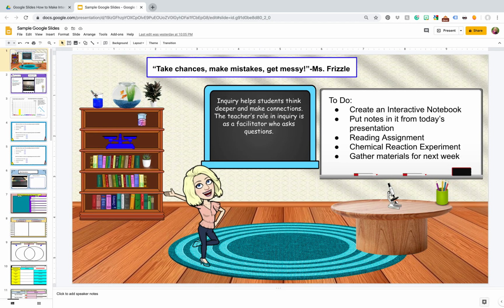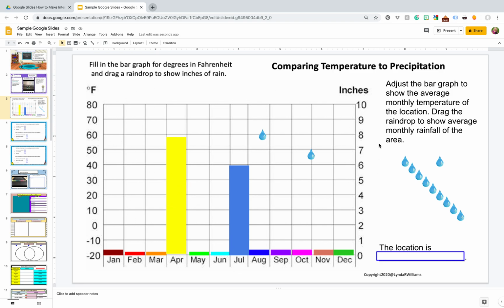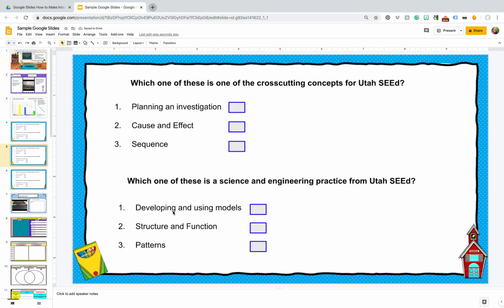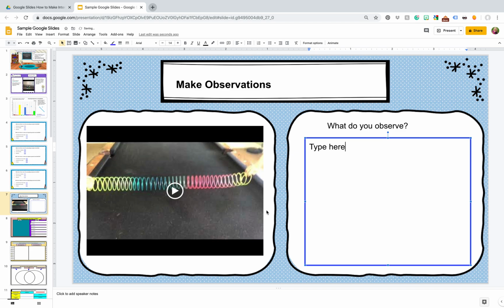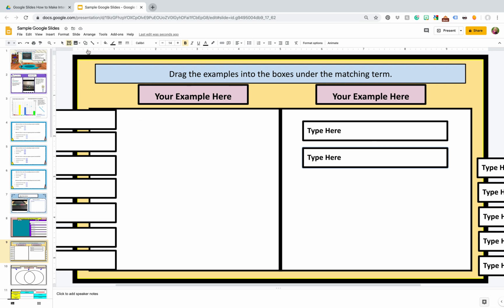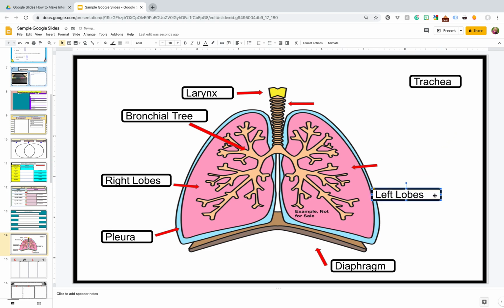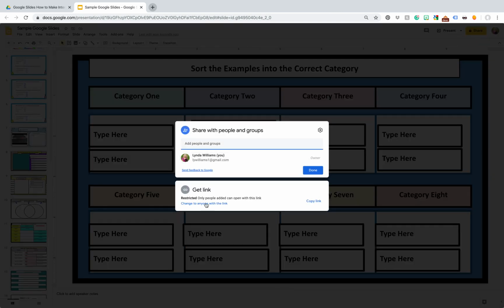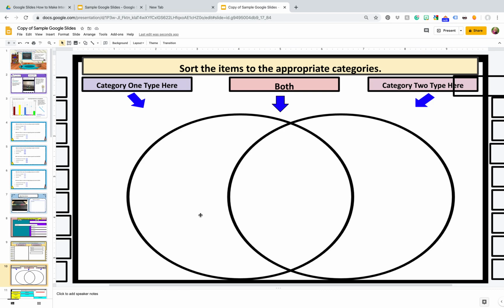Google Interactive Slides